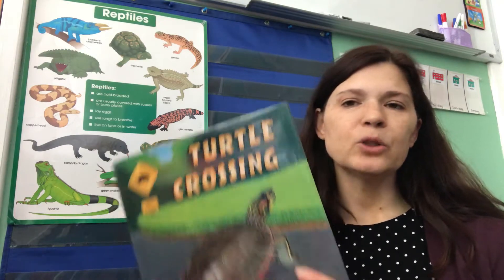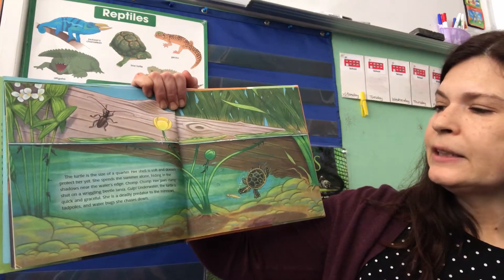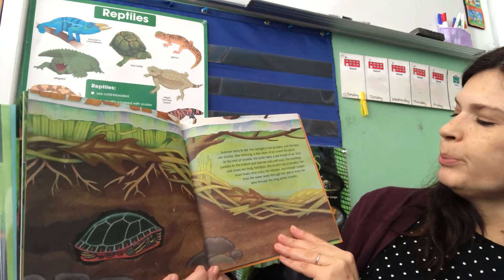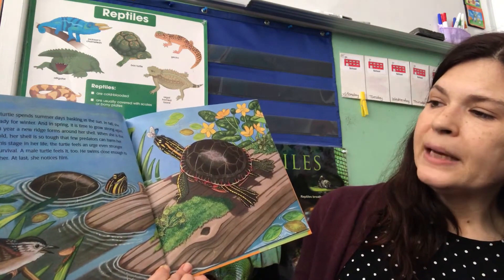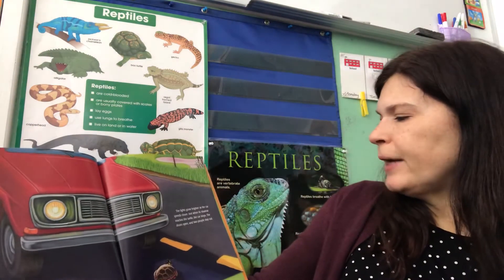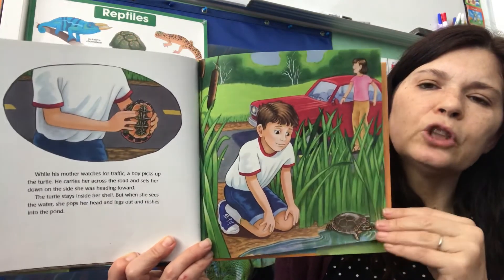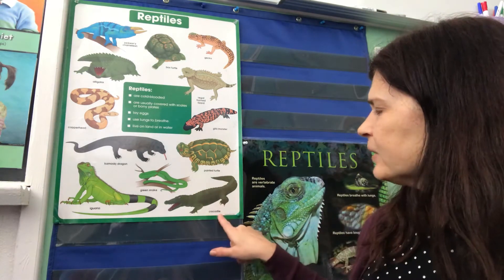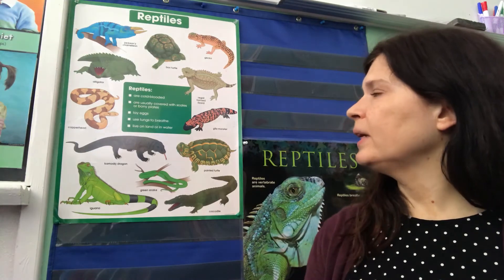Turtle Crossing Book